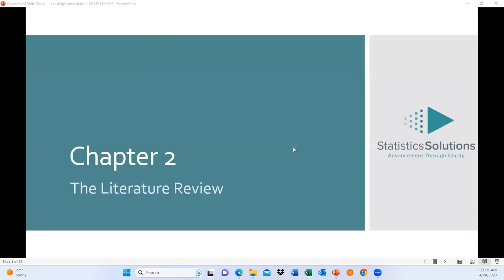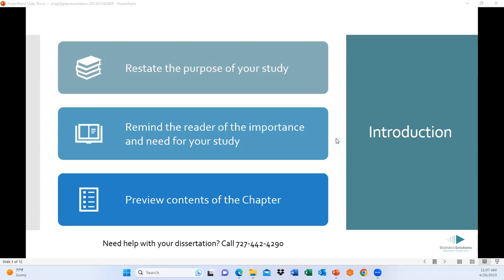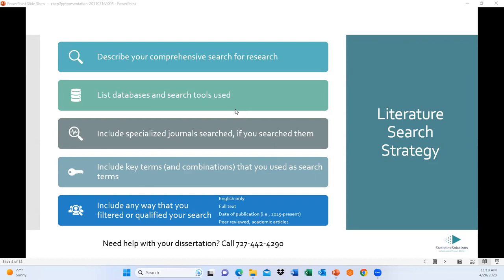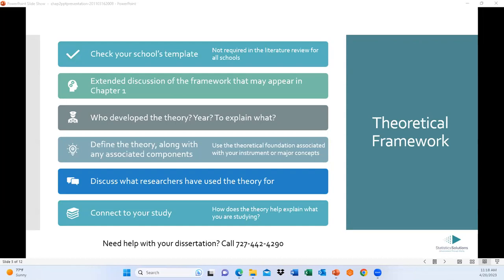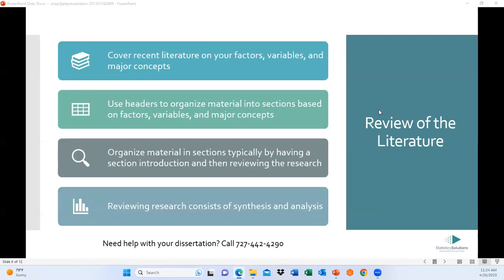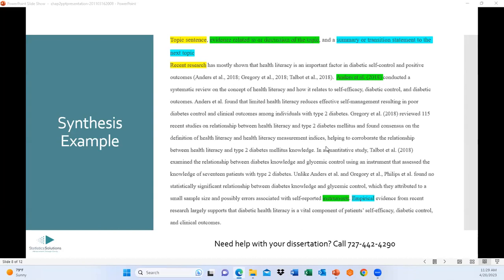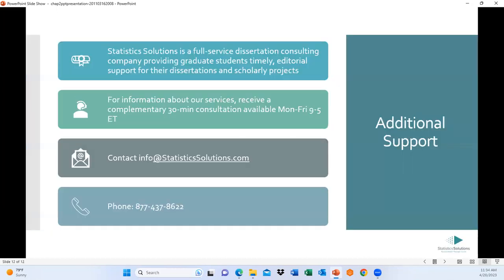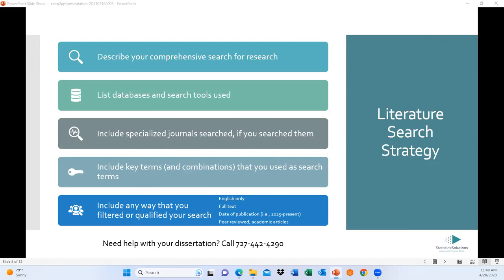Mastering Your Literature Review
The literature review webinar will focus generally on the purpose and expectations of the literature review of the dissertation. In this webinar, we will cover the sections and structure of the literature review, as well as basic search strategies.